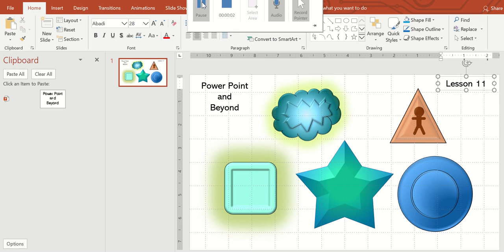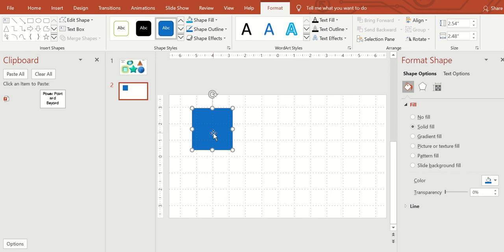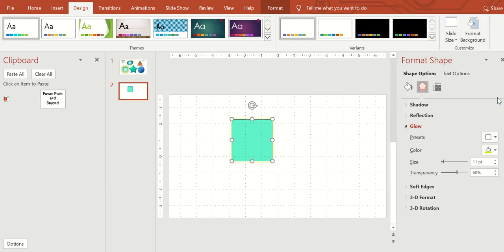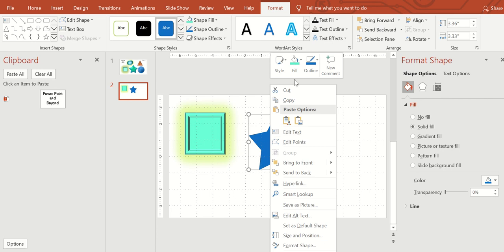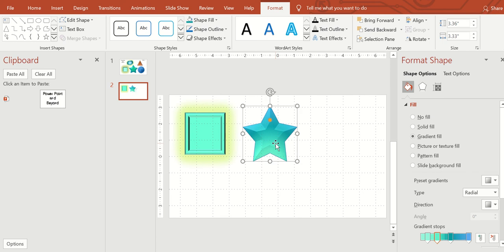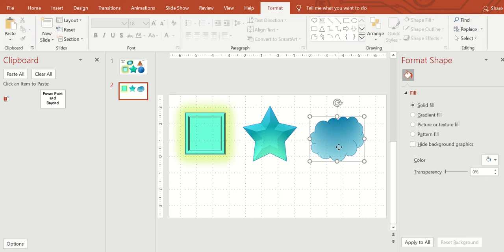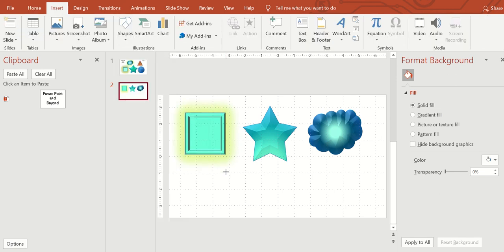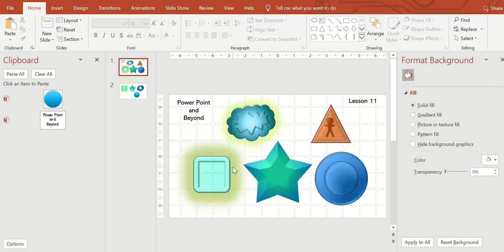Power Point and Beyond Shape Effects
Drawing with Power Point and Using Shape Effects for children and adults. This is Lesson 11 in a series of drawing with Microsoft Power Point.